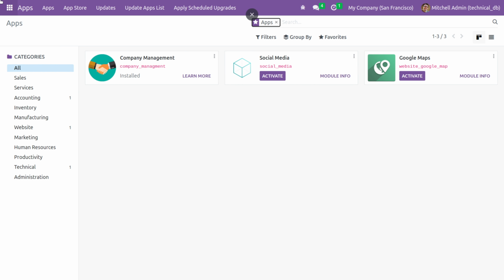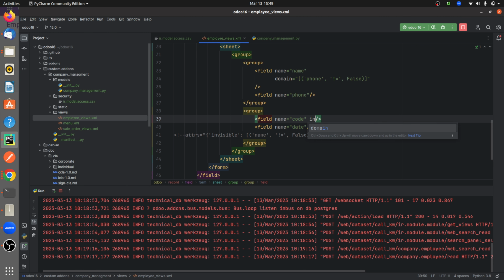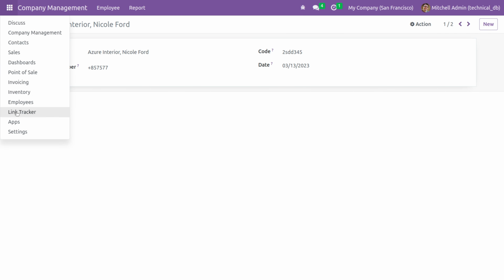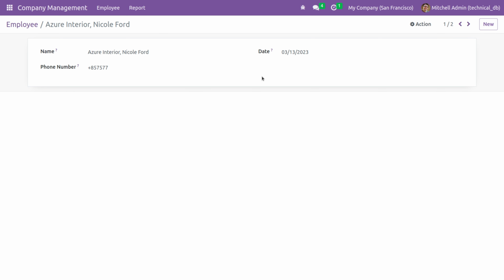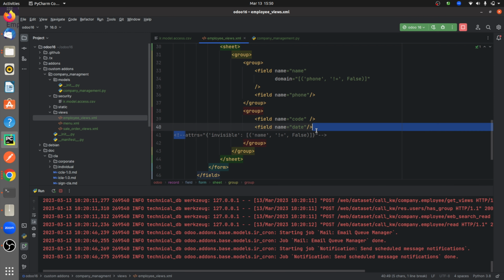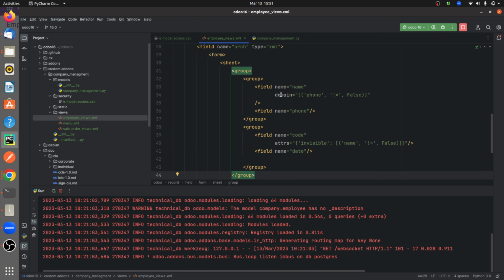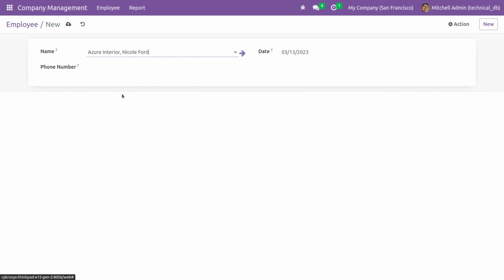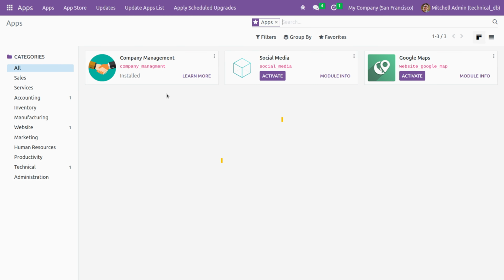How to Make a Field Invisible in Odoo 16 | Odoo 16 Development Tutorial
In this video we will be discussing on Odoo 16, you can make a field invisible by using the "invisible" attribute in the field definition.

This attribute can be set to either True or False, depending on whether you want the field to be visible or invisible.

To make a field invisible, follow these steps:
1. Go to the model that contains the field you want to make invisible
2. Find the field in the model's fields definition
3. Add the "invisible" attribute to the field definition
4. Set the "invisible" attribute to True.

After making these changes, the field will no longer be visible in the form view or any other views that display it.

Note that the field will still be present in the model's database table, but it will not be shown in the user interface.This feature can be useful if you have fields that are used internally by the system or that you don't want users to modify directly.